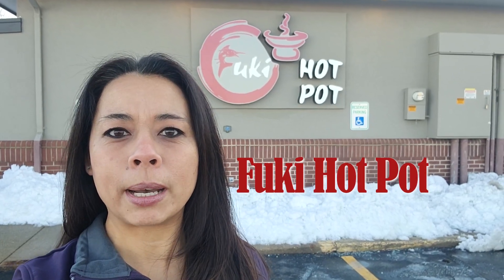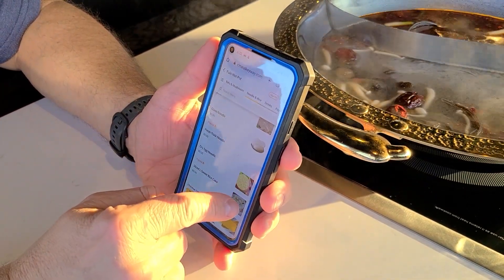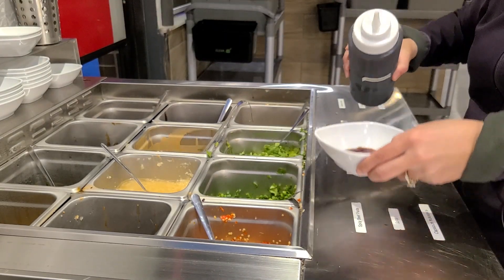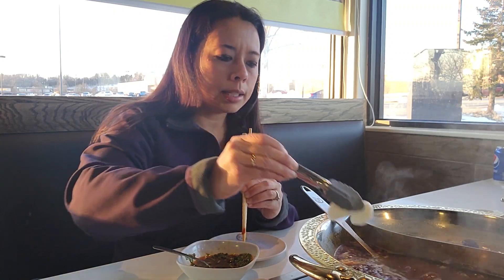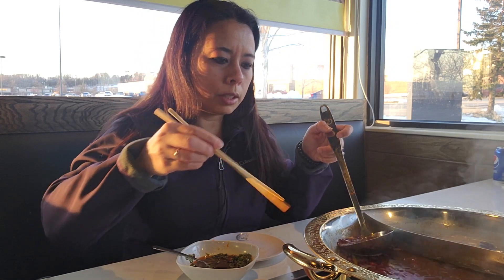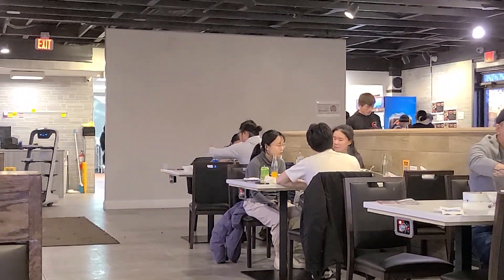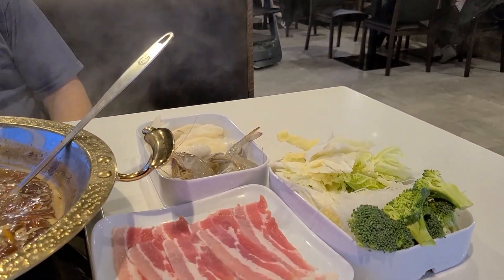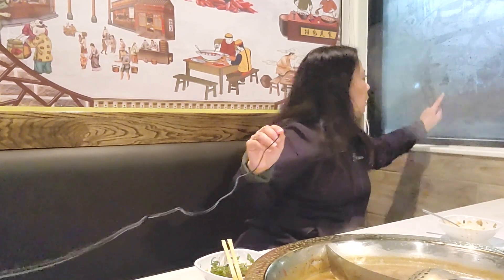How to Hot Pot | Fuki Hot Pot, Madison, WI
In this video, we explore the delicious flavors of Fuki Hot Pot in Madison, WI. Hot pot features a variety of ingredients such as vegetables, meat, seafood, and noodles, all cooked in a flavorful broth.

Join us as we take a closer look at the restaurant's unique approach to preparing and serving hot pot, including the ingredients and cooking techniques we use to create this mouthwatering dish.

Whether you're a seasoned fan of hot pot or curious to try it for the first time, this video is sure to get your appetite hungry and give you a glimpse into the world of this style of restaurant.

We ordered the Spicy Marrow Broth (regular) and the Mushroom Soup Broth.
Dishes we ordered include: Kimchi, White rice, Boneless Beef, Pork Belly, Boneless Duck Feet, Beef Tendon Meatballs, Fuzhou Fish Balls, Quail Eggs, Napa Cabbage, Broccoli, Shrimp (head on), Green Mussel, Glass Noodles, and Sliced Sweet Rice Cakes.  Not everything was pictured in the video.

Cost as of March 2023 is $34.99/person, which includes canned soda, bottled water and ice cream.  Specialty food and drinks are an extra cost.

Fuki Hot Pot:
2143 Zeier Road, Madison, WI